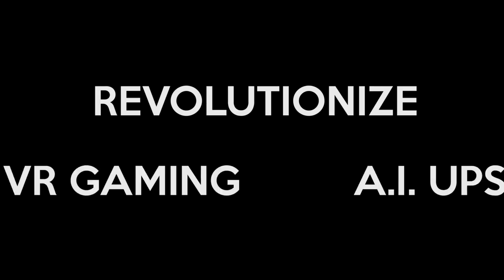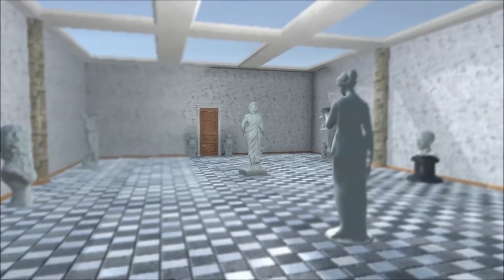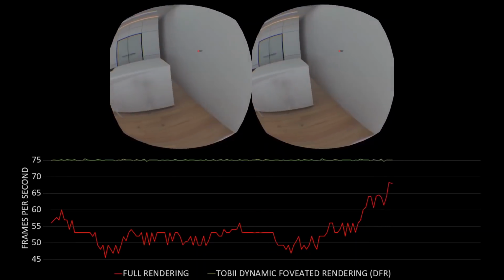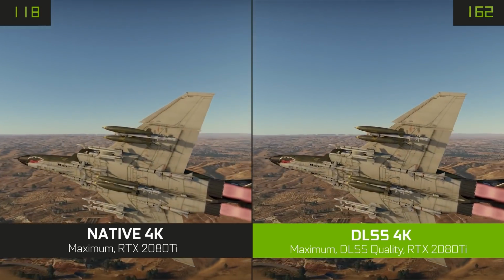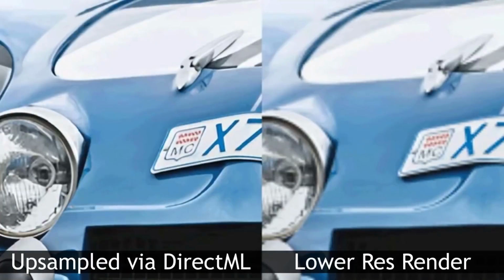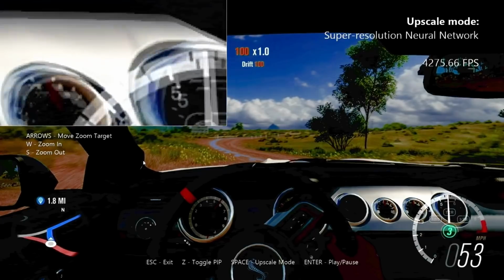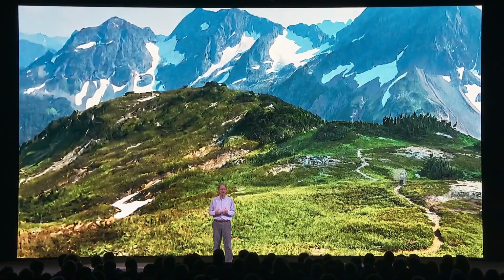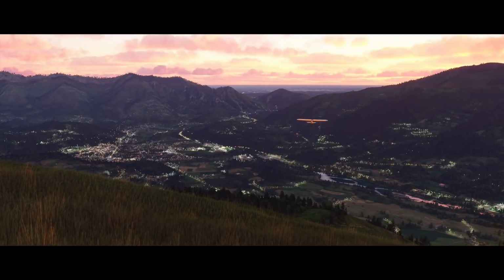Why NEXT GEN VR Needs Eye Tracking and AI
In this video I highlight 2 emerging technologies which will revolutionize VR gaming over the next few years. Eye Tracking and AI Upsampling.

0:00 Introduction
0:05 Eye Tracking
1:40 AI Upsamplng
4:00 AI and Eye Tracking Combined
5:00 Conclusion
5:35 End Of Video Rambling